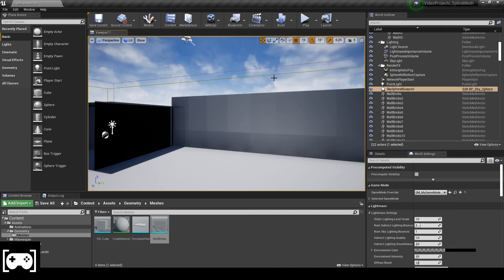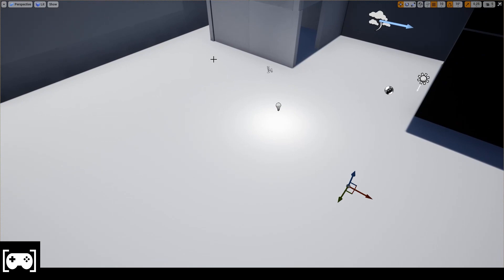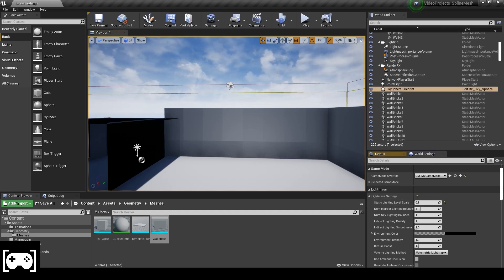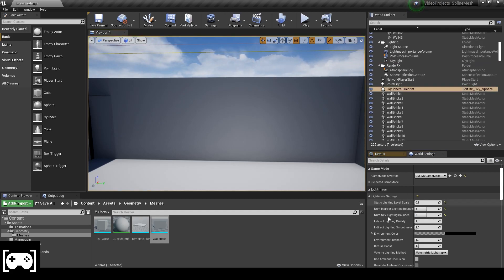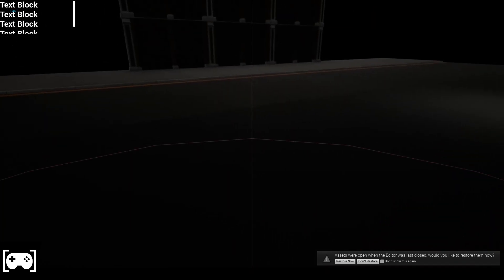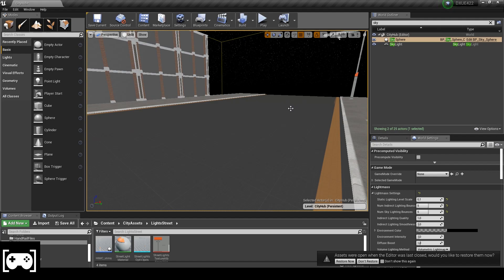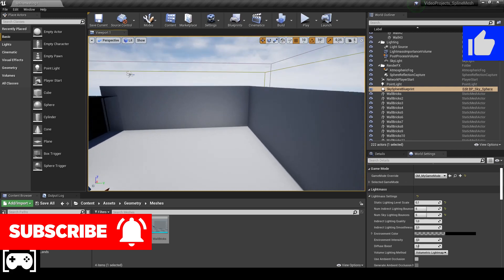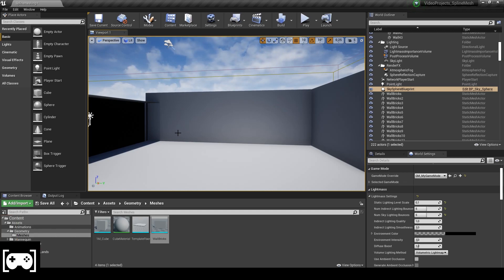HOW TO FIX INDIRECT LIGHTS FOR MODULAR ASSETS | UE4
In this video I am going to show to all of you guys how to fix indirect lights for modular assets in unreal engine 4

Many people had a modular asset lighting problem, and I had the same problem too, so i tried to fix this indirect lighting and lightmap problem, just changing the settings of the level.

Here the two settings that you can use to fix your lights problem:

1th Version:
- Lighting quality: production
- World settings\ Lightmass settings \ Static Lighting Level Scale: 0.1 or 0.25
- Sky Light \ Cast Shadow: uncheck

2th Version:
- Lighting quality: production
- World settings\ Lightmass settings \  Num Indirect Lighing Bouces: 5
- World settings\ Lightmass settings \  Num Sky Lighing Bouces: 5

Ps: i dont think that chanaging the smoothness to 0.6 is going to be good, actually i didnt see any benefit from that, and if you want to have a good result always make sure to use your assets in a good way, and always use your uv lightmap as much good you can.